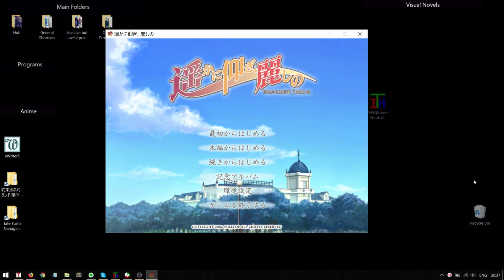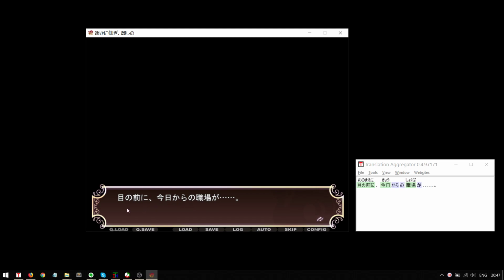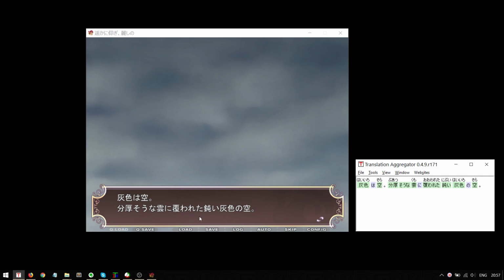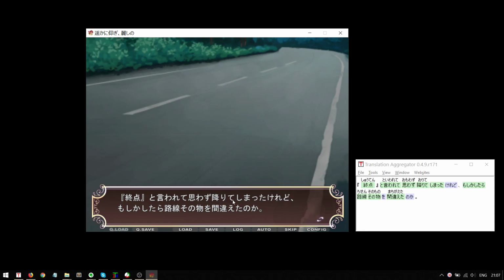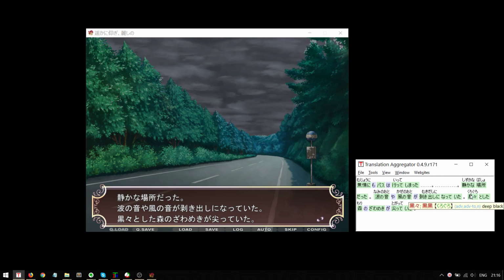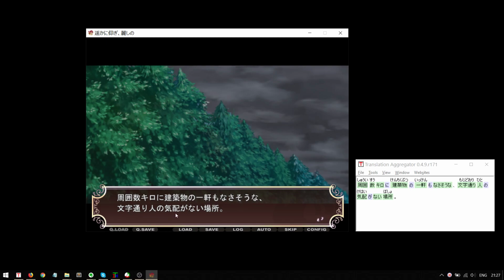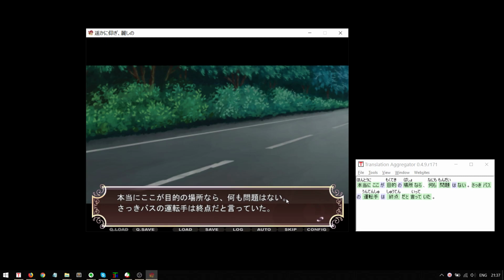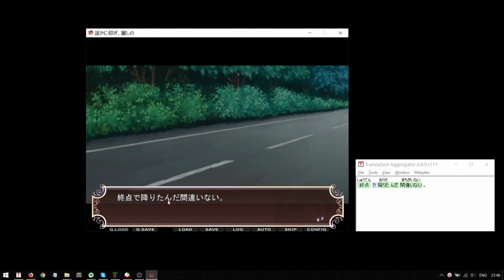Haruka ni Aogi, Uruwashi no（遥かに仰ぎ、麗しいの）Guided Read --- Episode 1